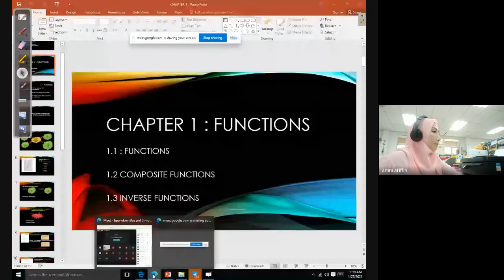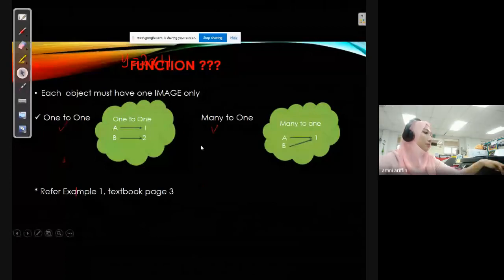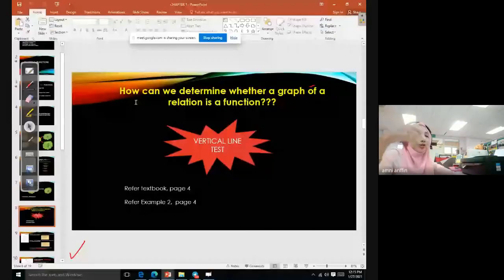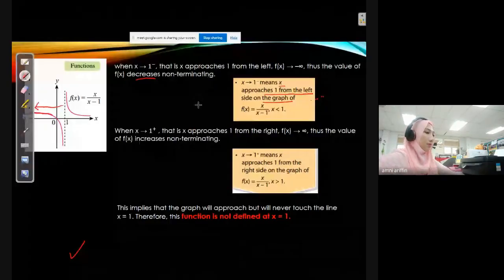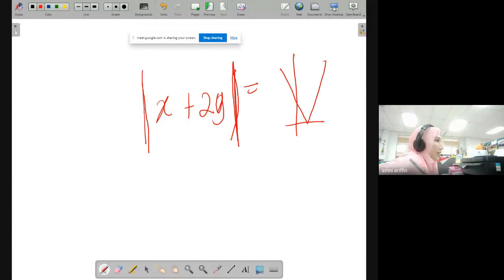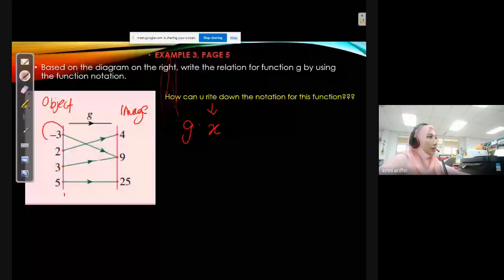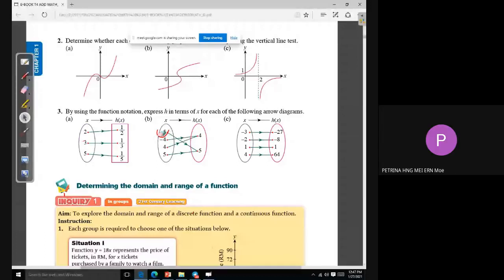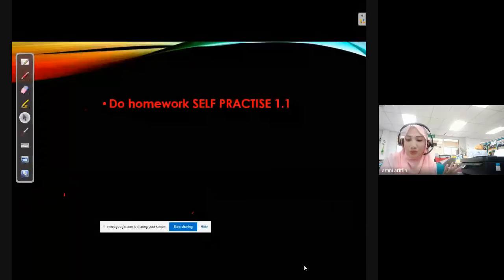Google meet video - Add Math Form 4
Explanation for topic Function